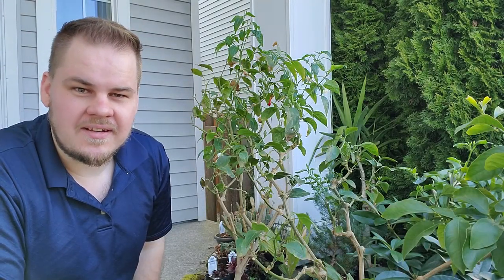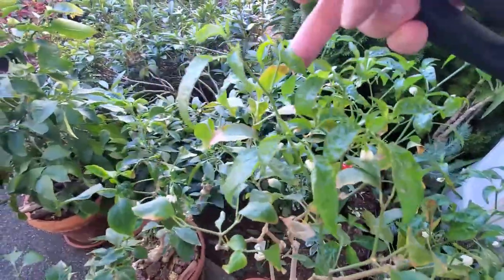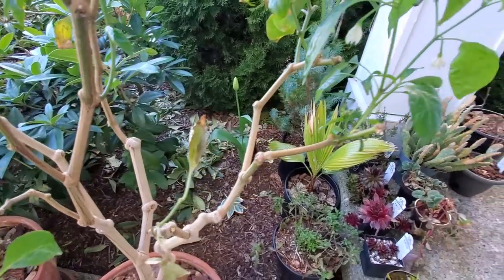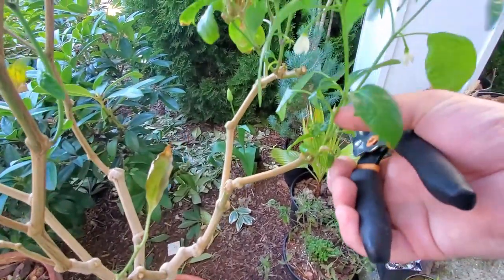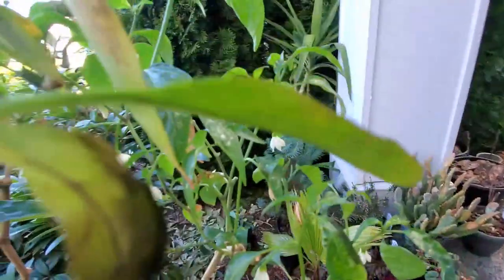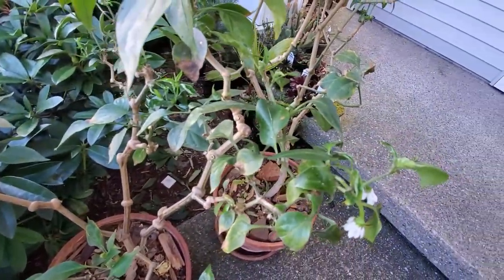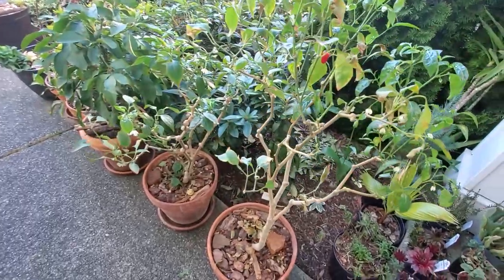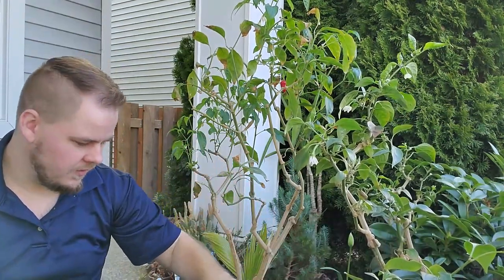4 Year Old Jalapenos Go Back Outside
I'm very excited to be able to put my jalapenos outside again, as they were getting some aphids on them. With them being outside, nature can take care of it (although I did blast most of them off with water).

I highly recommend you overwinter your jalapenos.
It's easy, and they produce a bumper crop next year, with an established root system they're up to producing in no time!
Update to follow in a couple months!